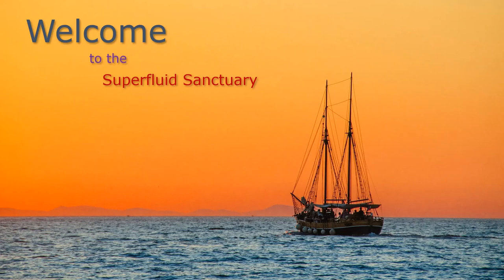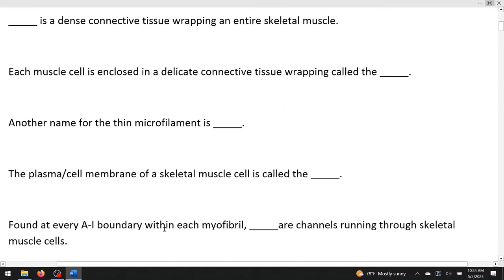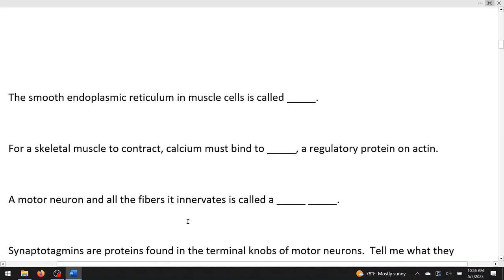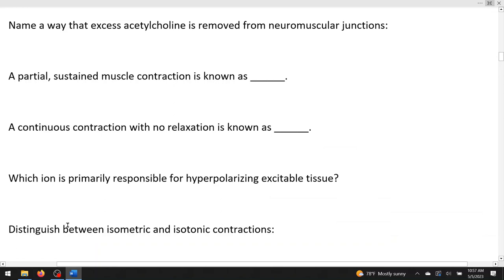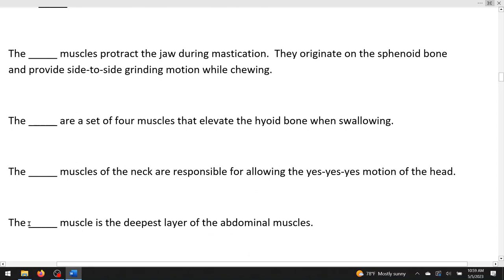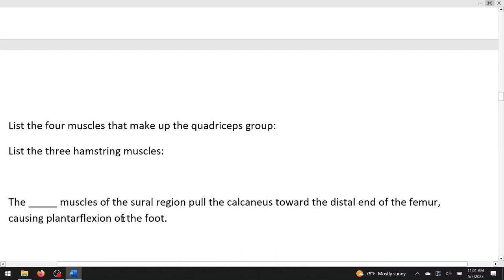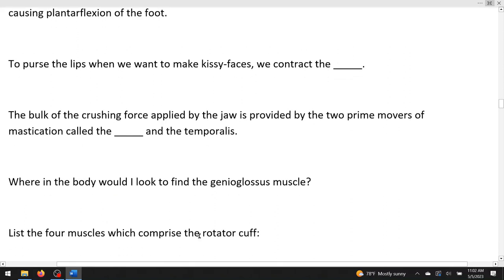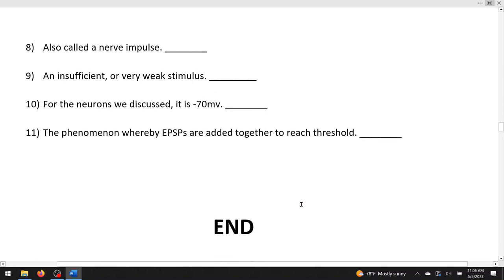Anatomy & Physiology HELP! -- Study Session #118 -- MAJOR EXAM 3 (Muscles Muscles and more Muscles)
In this video, I'll be taking us through our third MAJOR EXAM, consisting of a wide range of fill-in-the-blank questions about MUSCLE ANATOMY and PHYSIOLOGY.  These are the most commonly appearing questions on many standardized A&P exams.  Use this for a cram session, or use it as a group study activity.  ENJOY!